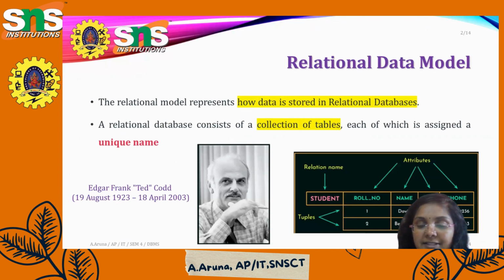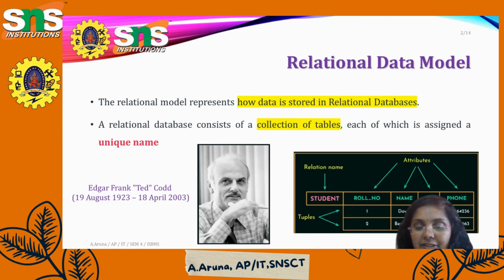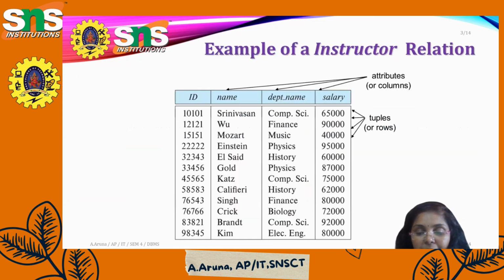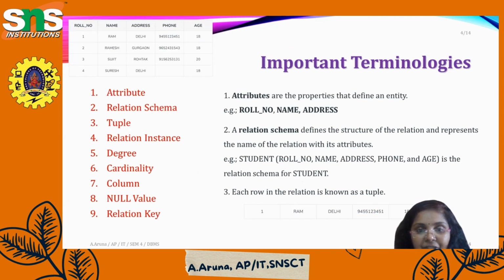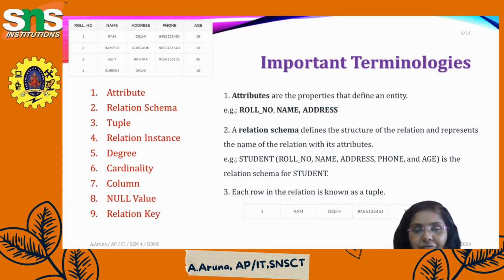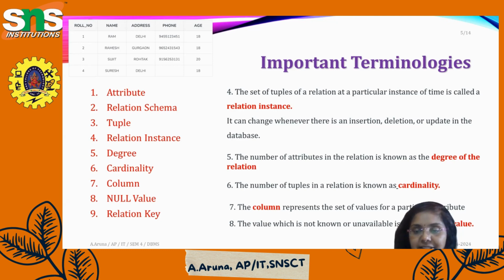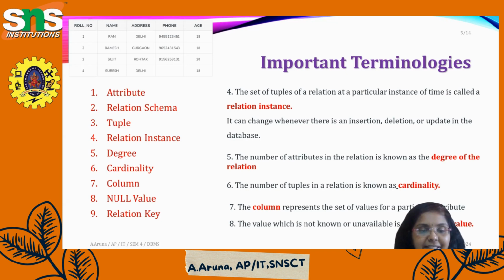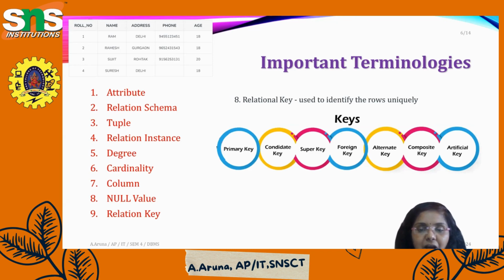Relational Data Model|A Aruna|Assistant Professor/IT|SNSCT